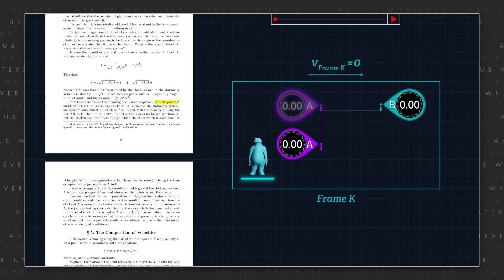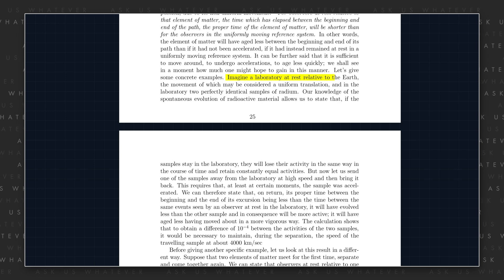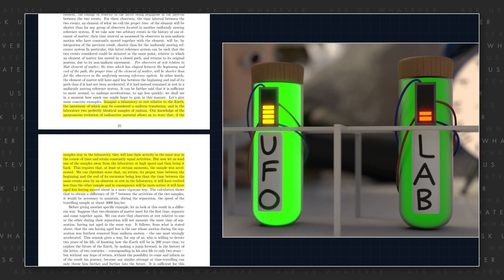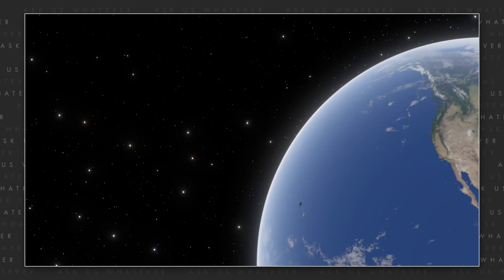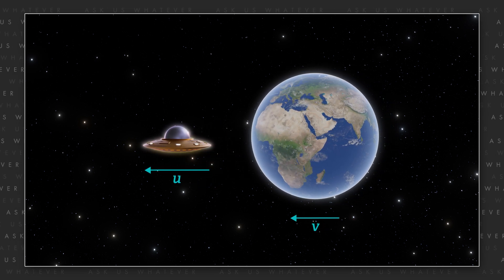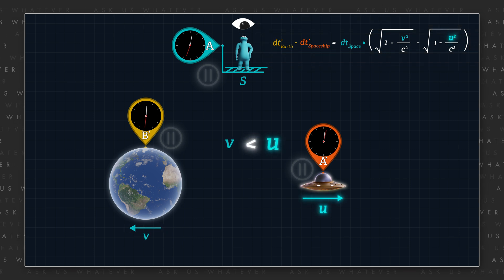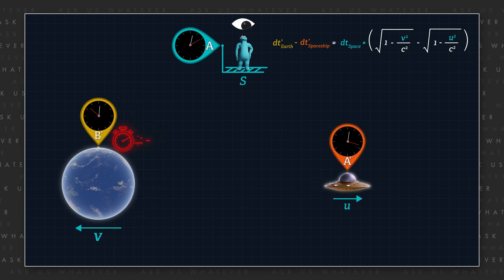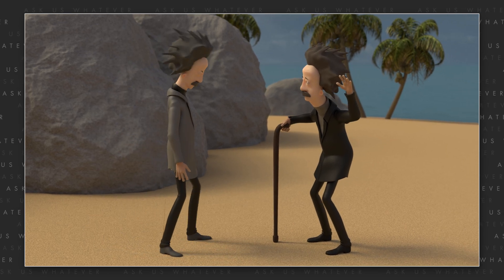E10 - Twin Paradox Finally Solved. Ask Us Whatever.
Please note that the last formula shown at 12:00 has an error.
The solution should be dv²/c²., not 2*v*dv/c².
The value of dv²/c² is even smaller than 2*v*dv/c² which further supports the point that there will be almost no differential aging of the twins.

Have you ever wondered about the twin paradox? Why would one twin age faster than the other if all motion is relative? Authors invoke acceleration as the answer, but either twin can be considered the accelerated twin and the other twin the non-accelerated twin. Either twin can be the younger twin.

There must be a different answer, and Joe Sorge provides it in this episode. Joe leaves us with a tantalizing challenge: we must find the true universal stationary frame of space.

If you missed any episodes or want to review a previous episode, find it here or on our website. View this video with a transcript on our

0:00 - Intro
0:20 - Einstein's Paper
1:05 - Paul Langevin's Paper
2:09 - Langevin's Assumptions
3:18 - The Heart Of The Problem
4:28 - The Village Fool & The Wise Man
5:22 - Choosing Who Is Stationary
6:40 - Stationary System Of Coordinates
7:14 - Twin Paradox Example
8:10 - Slowing Of Clocks
10:36 - The Return Journey
12:59 - Results And Summary

Written and Produced by Joe Sorge.
Directed and Edited by Sascha Fridberg.
Filmed by Sascha Fridberg.

3D Animations and Modeling by Jacob Lipsky, Scott McKay Gibson.
2D Animations by Bianca Volper, Jacob Lipsky, Sascha Fridberg, Cory Smith.

Theme Music by Scott McKay Gibson.
Sound Design and Mix by Josh Reinhardt.